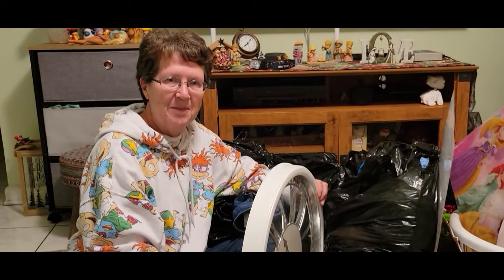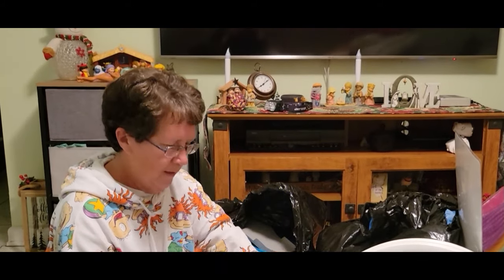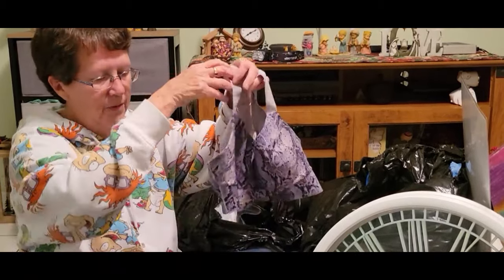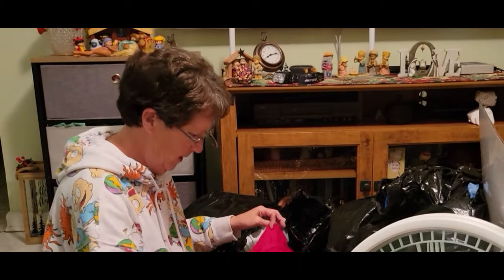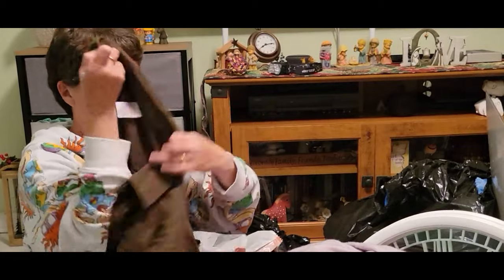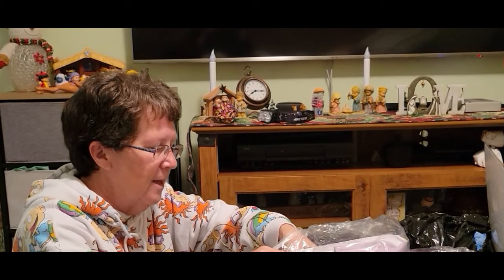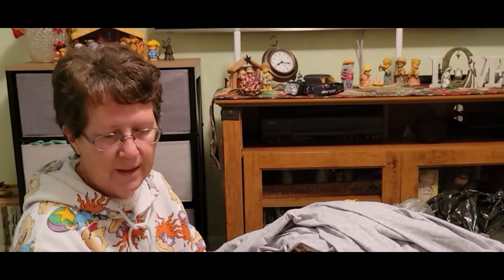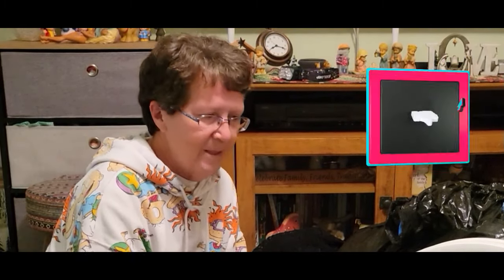MYSTERY BAG FOUND DUMPSTER DIVING FREE CLOTHES SAVING FROM THE LANDFILL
Join us as we dumpster dive and then show what we find Dumpsterdiving is always an frugal adventure, and this time was no exception! Watch as I share my latest finds and give you some tips on how to score big while diving!
***Please consider becoming a member of this channel, to get early access to videos and a special icon by your name when you comment, not to mention the support that will help us with our mission to save items from landfills and help others along the way!

LESLIE'S LUCKY FINDS
DANIELLE DAVIS
NANETTE DAVIS
JOSIE'S PLACE
DAWN'S CHANNEL

Special thanks to @breafkast for the inspiration to dumpster dive and save!